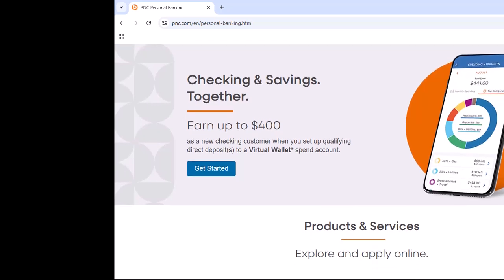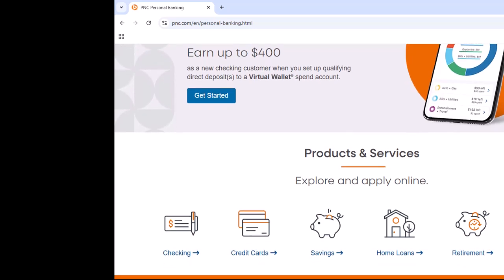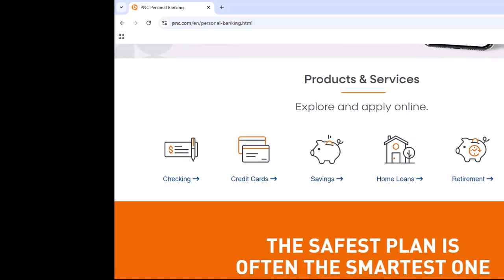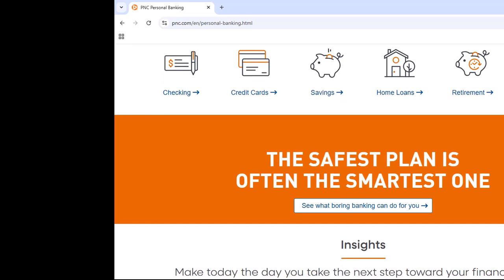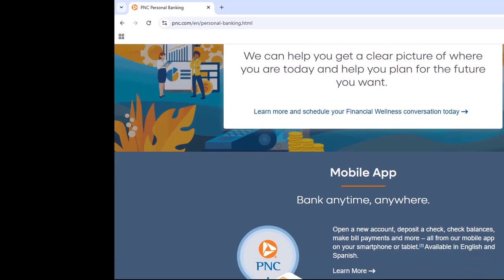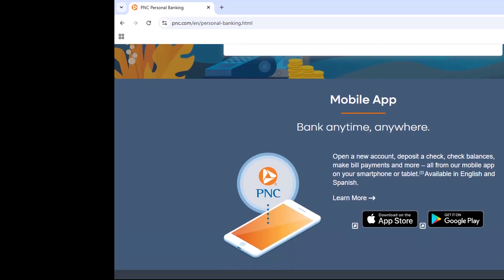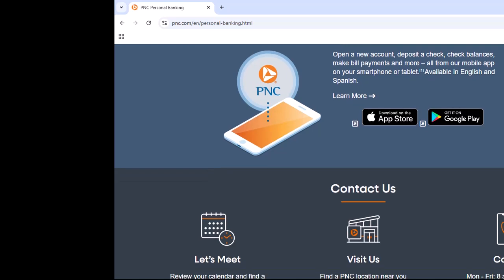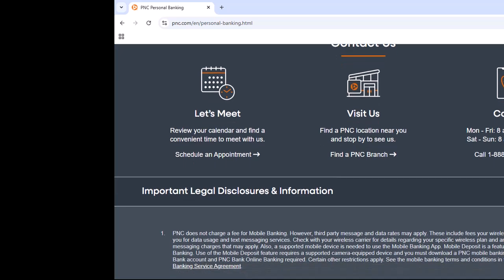Full tutorial of PNC Bank Mobile App 2025 update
In this video we talk about Full tutorial of PNC Bank Mobile App 2025 update